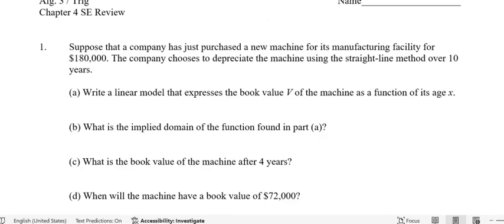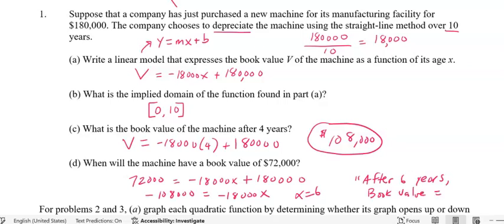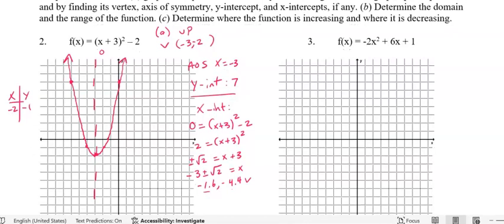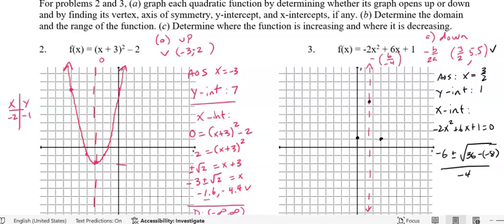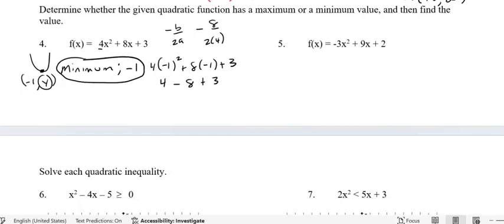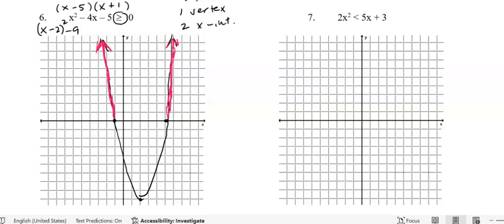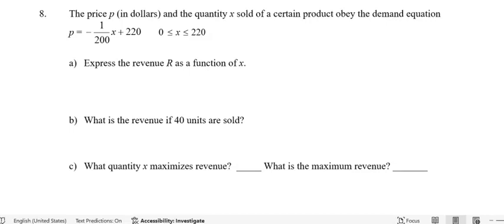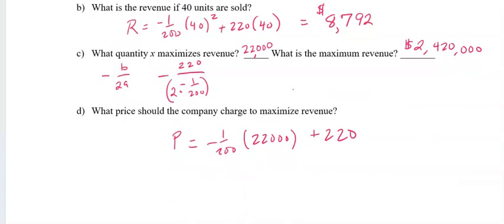Alg 3 1st Sem Review #3 Ch 4